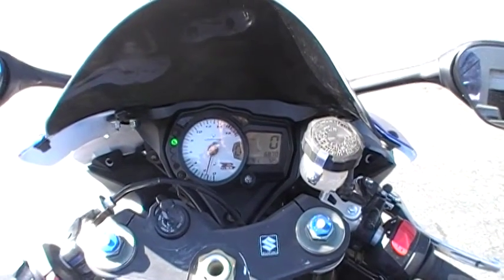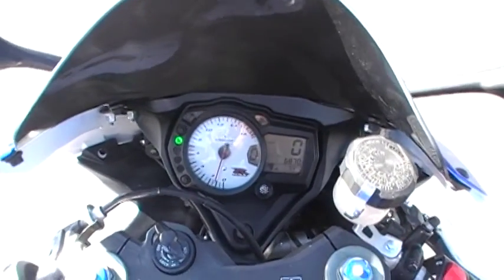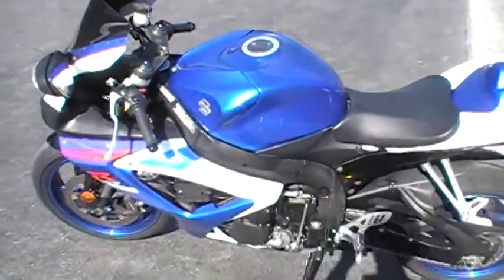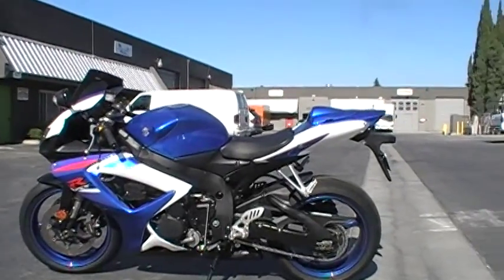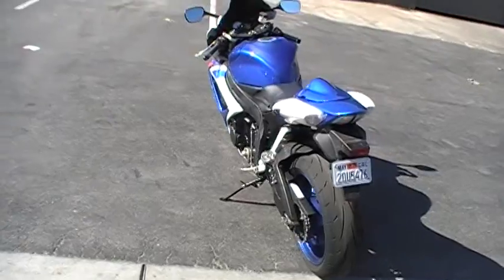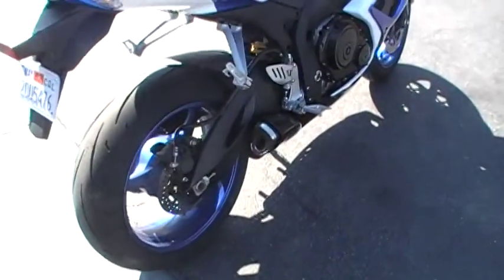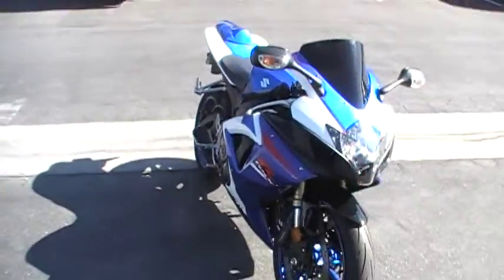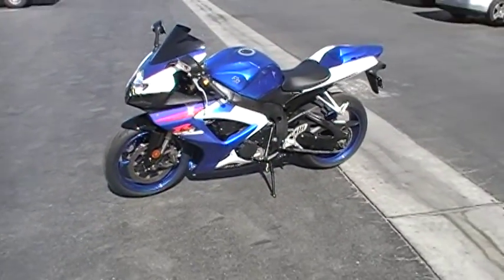MOV02F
2006 Suzuki GSXR  600 for sale on Craigslist